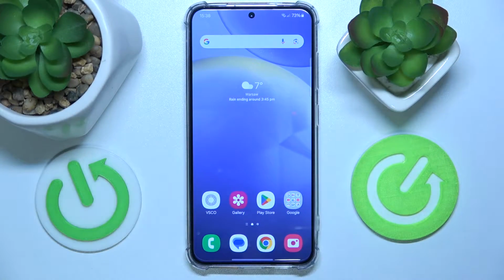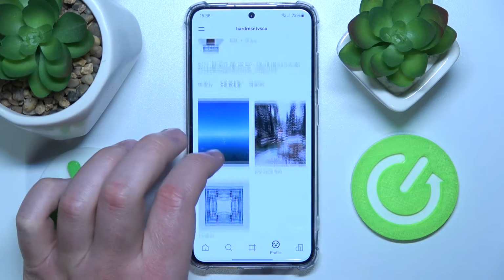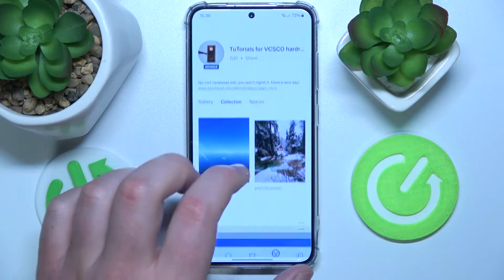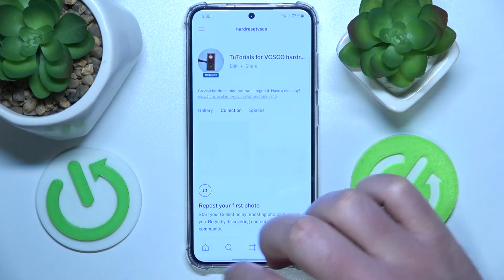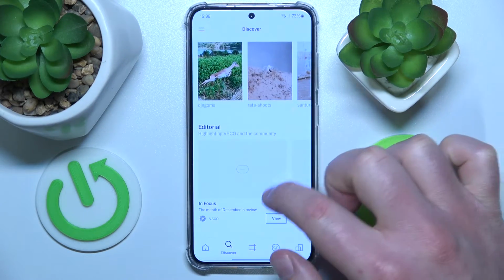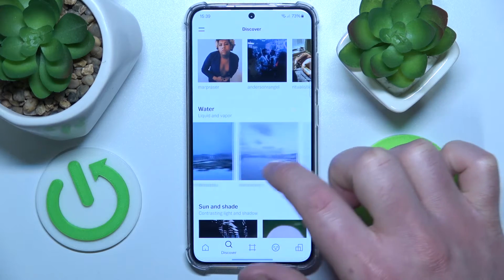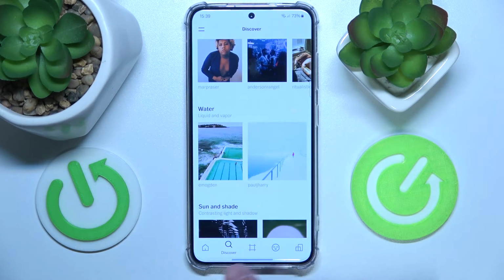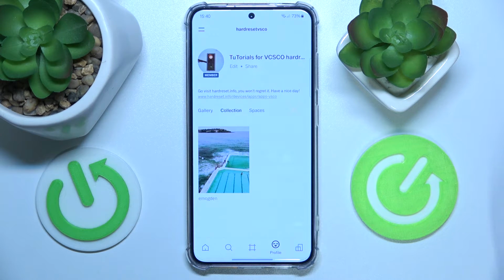How to Create Your Own Collection in VSCO App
Learn how to start your own collection in the VSCO app with our easy-to-follow tutorial. We'll guide you through the steps to create and curate collections of your favorite photos, helping you organize and showcase your visual storytelling. Stay creative and in control of your VSCO experience with our expert tips for starting your own collection in the VSCO app.

How to start a collection in the VSCO App? How to create your own gallery in the VSCO App? How to set up your custom album in the VSCO App?